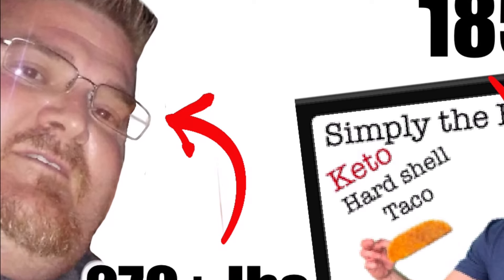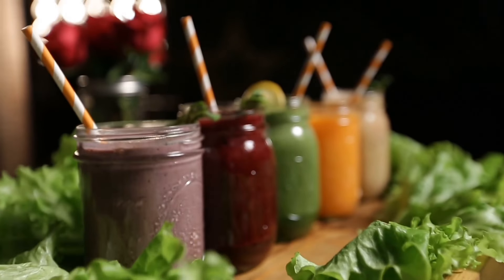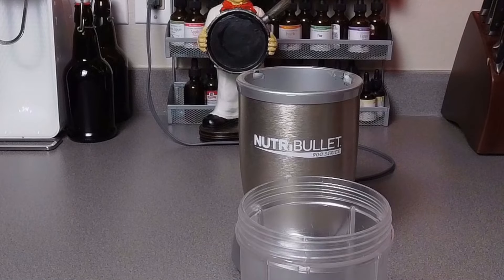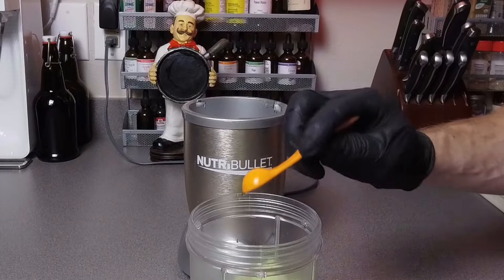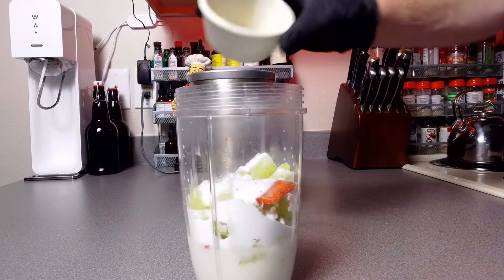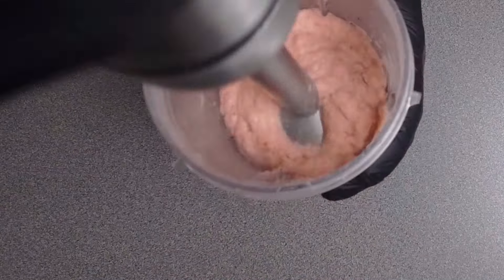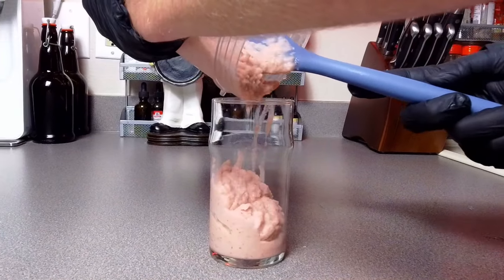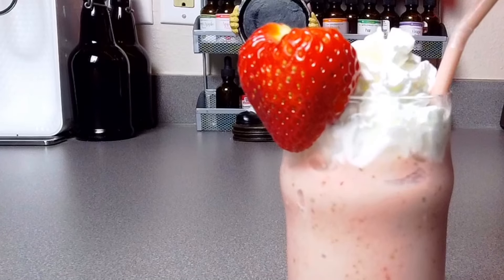New Keto Strawberry Shake with a Game Changing Secret Ingredient!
Not only is this keto strawberry shake/smoothie incredibly delicious and low in carbs, but it's also a breeze to whip up and provides a wonderfully refreshing treat for those scorching summer days.

* If you are redirected to sign in, that is because Amazon requires it. Thanks

Monk fruit Extract small

Monk fruit Extract super saver

Better than Stevia drops

LCHF (Low Carb High Fat)